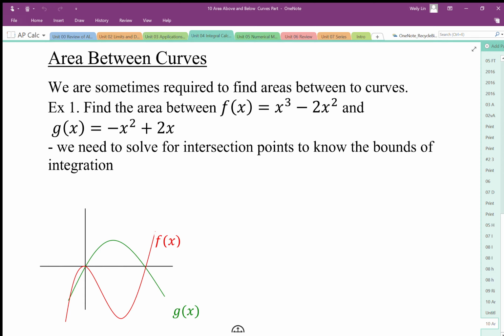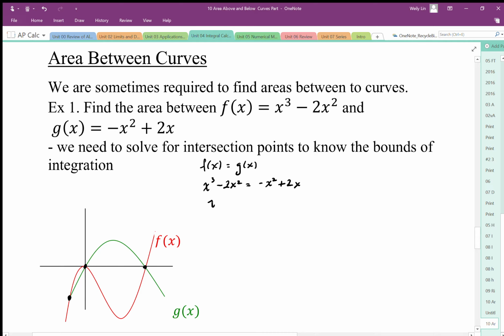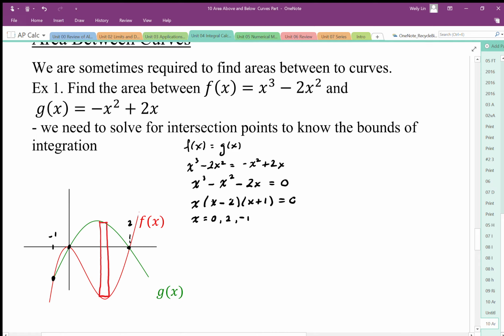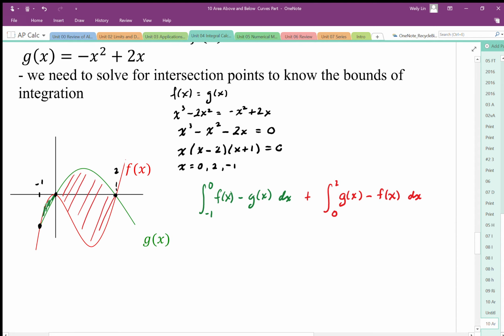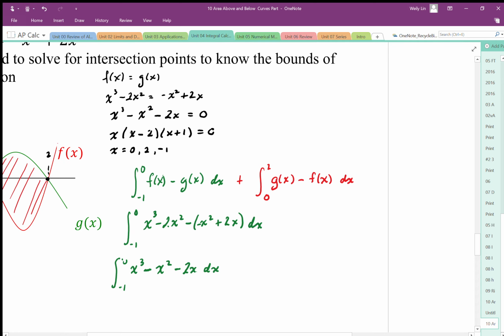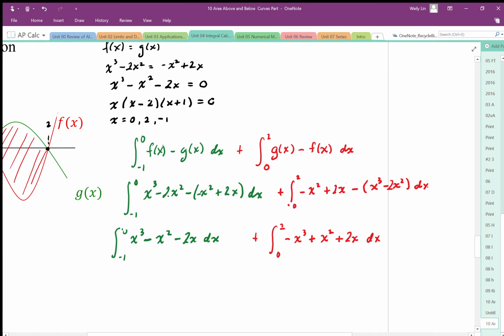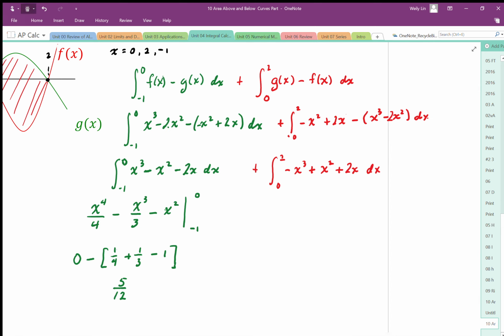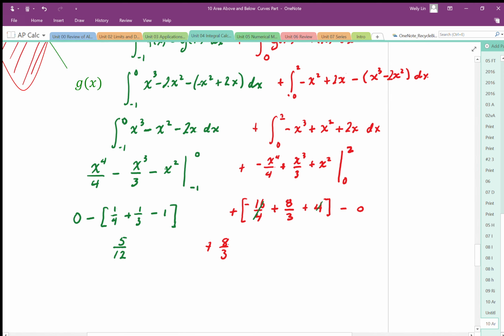10 Area Above and Below Curves Part6